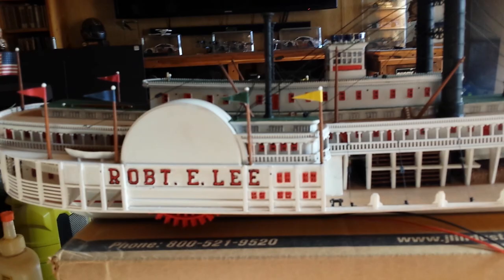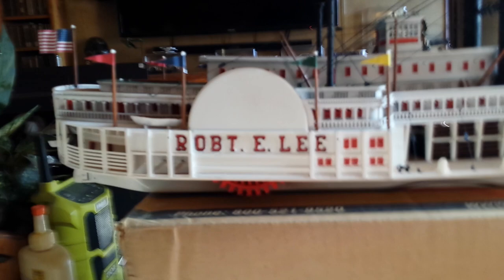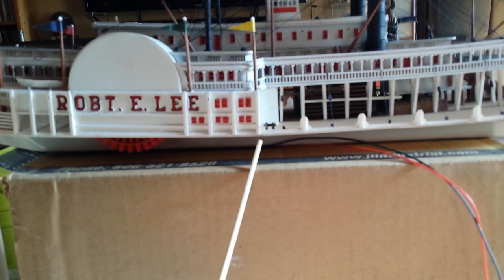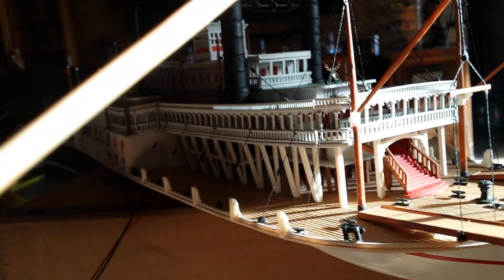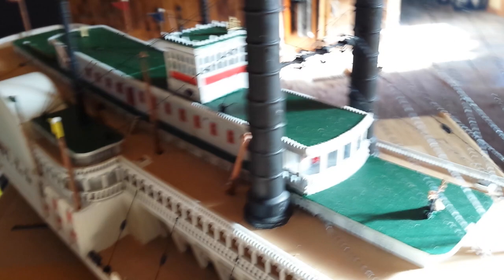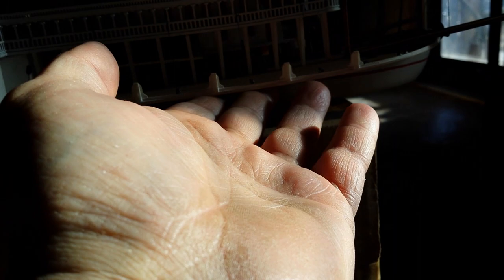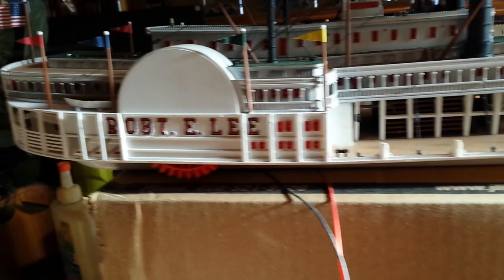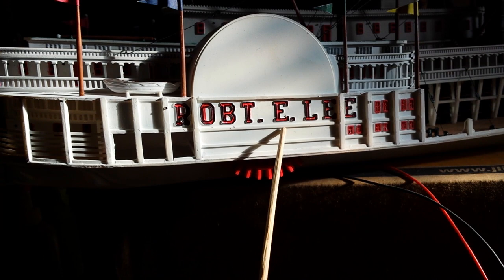Lindberg Robert E. Lee steamboat with lights Part 1 The model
Going over the model itself and why I built it.